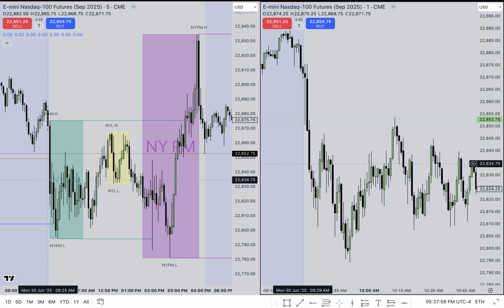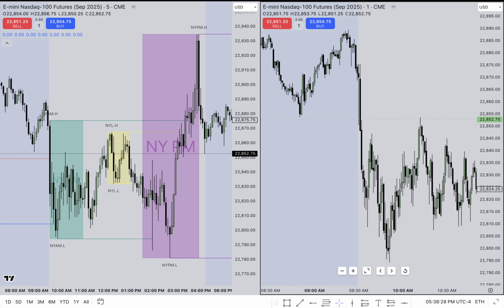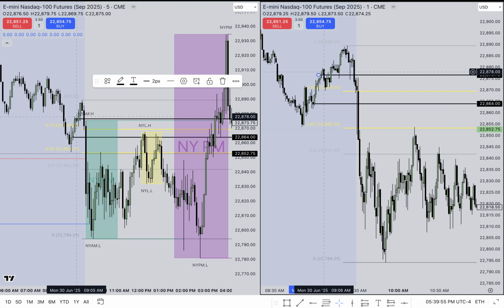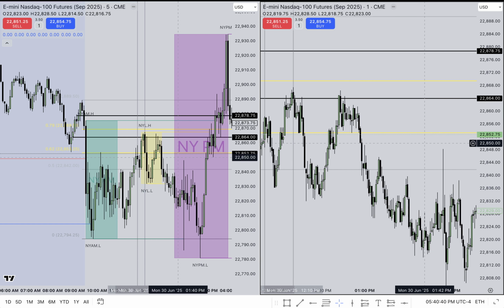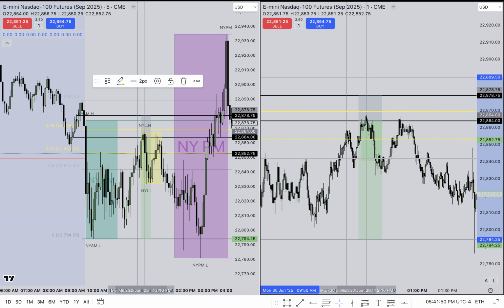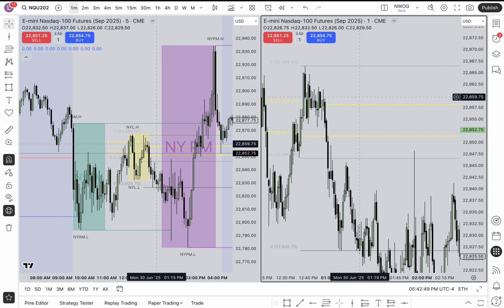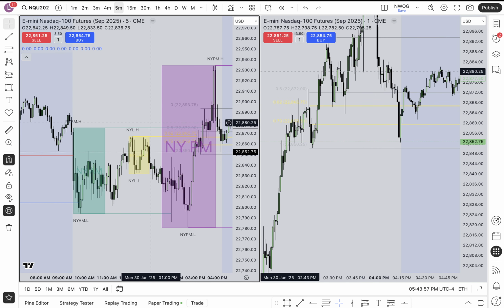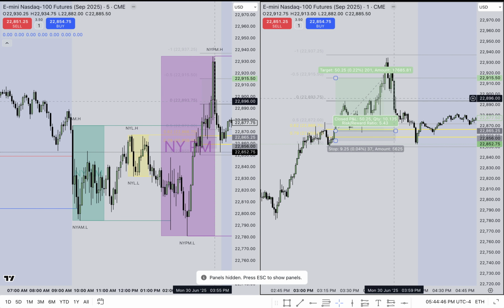NQ Trade Recap / June 30, 2025